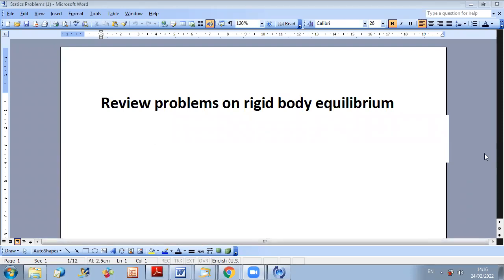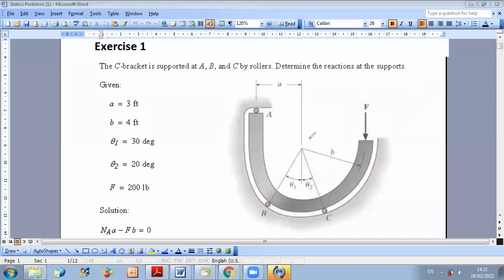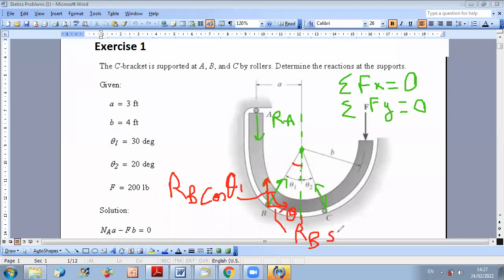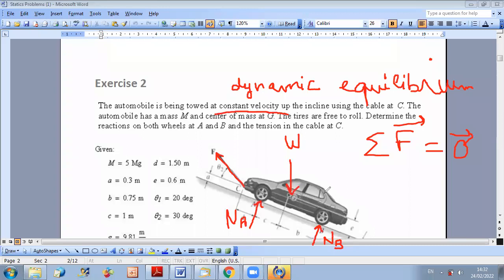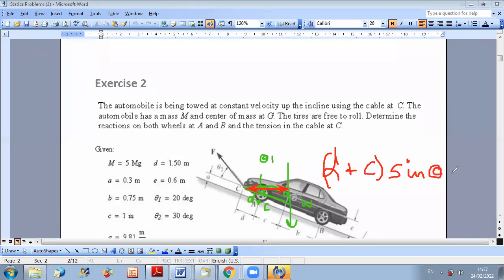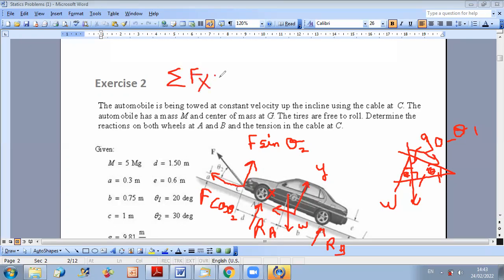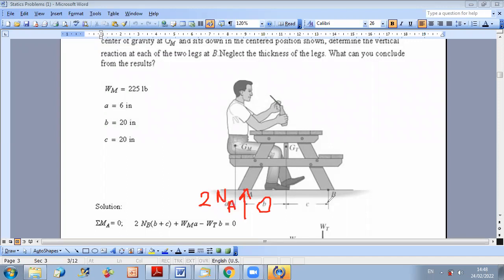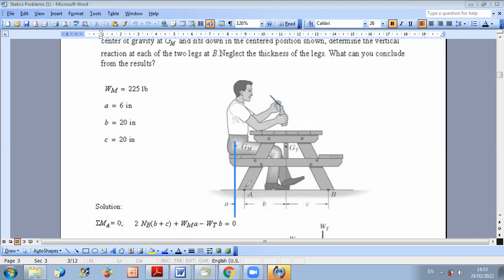Statics - Part 3